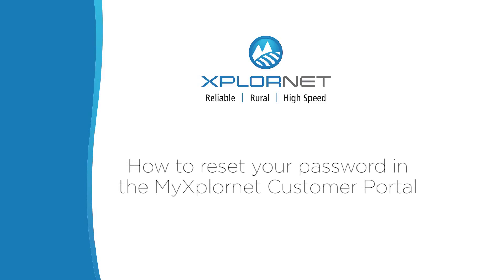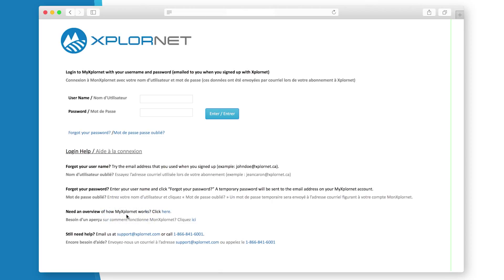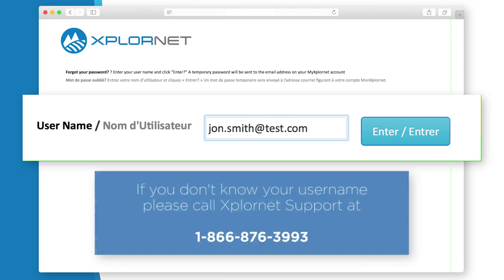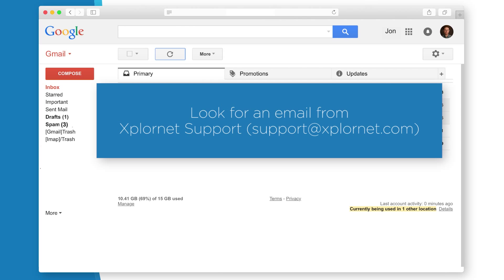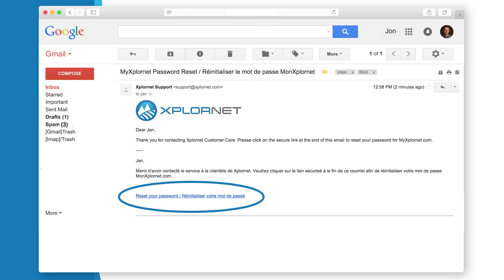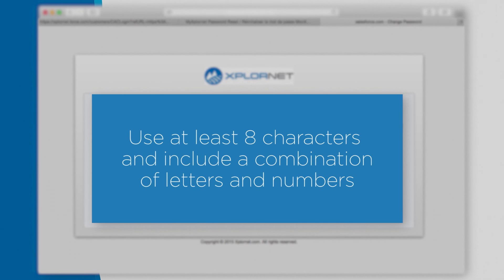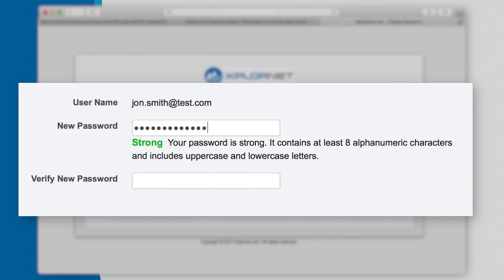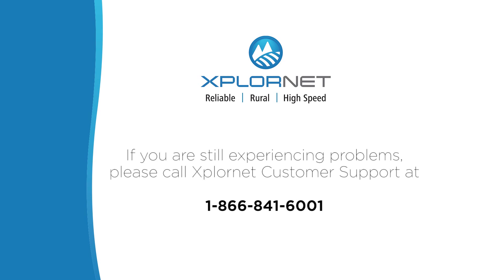How to reset your password for the MyXplornet Customer Portal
This video will explain how to reset your password for the MyXplornet Customer Portal.